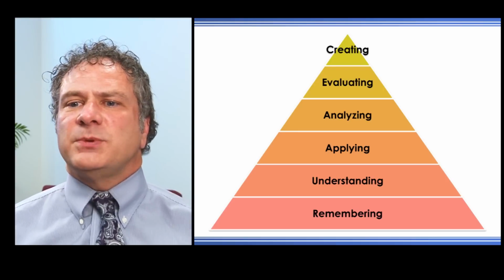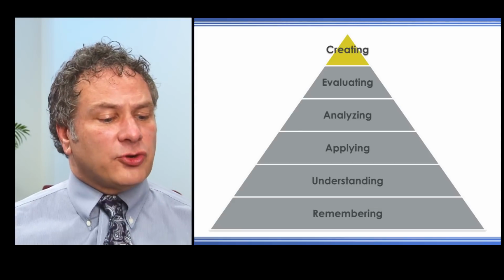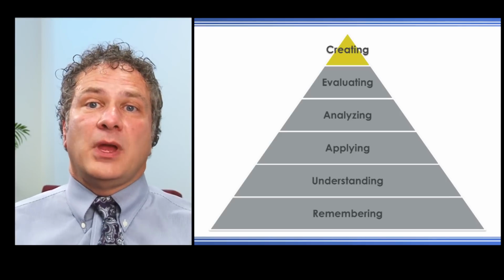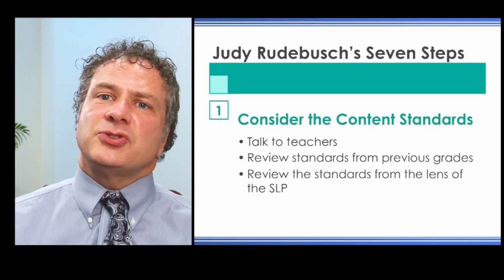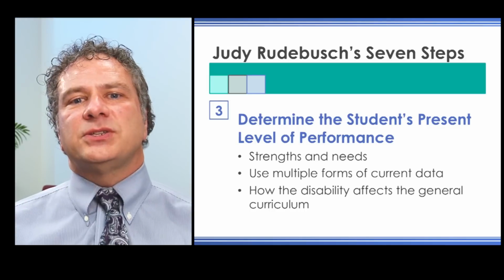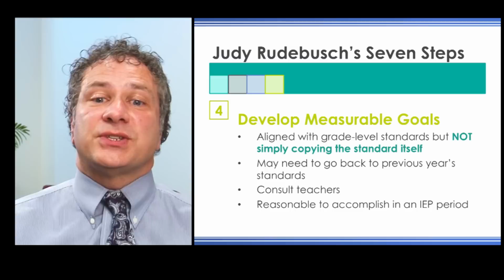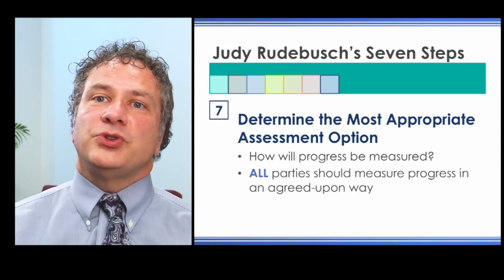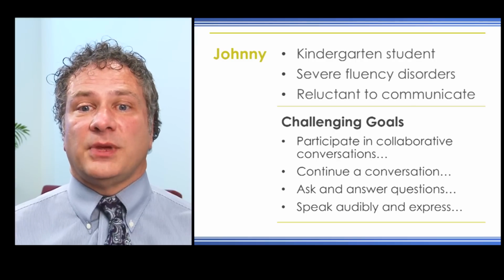Speech-Language Goals that Reflect the Common Core State Standards (CCSS) & Extended Standards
Walk away with ideas for CCSS-related goals and intervention activities that fit various levels of comprehension, and feel more confident writing clear, standards-based IEP goals.

To see if it is possible to earn ASHA CEUs/professional development hours for this video, go and search for the title.